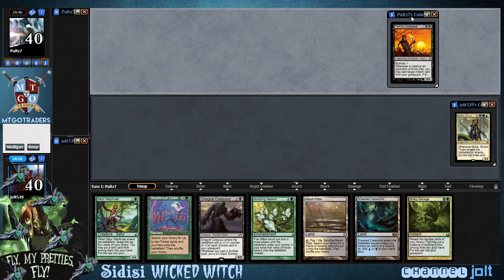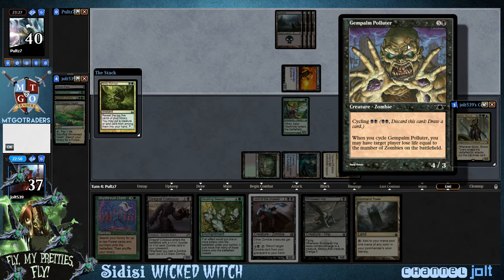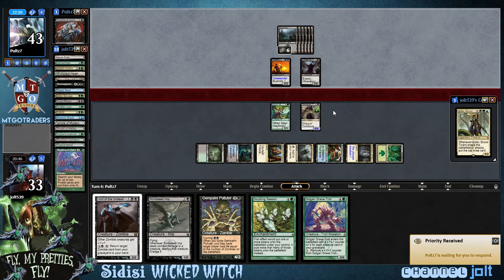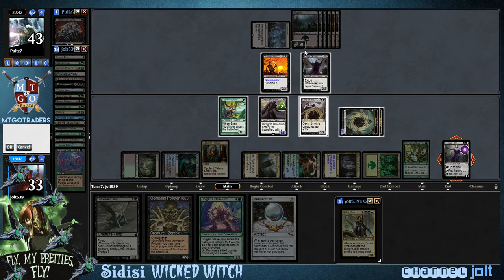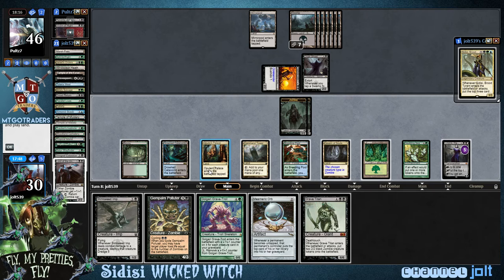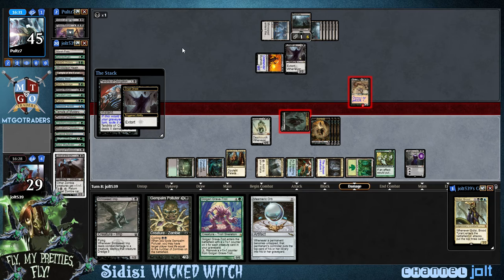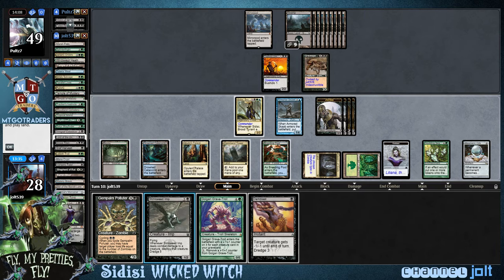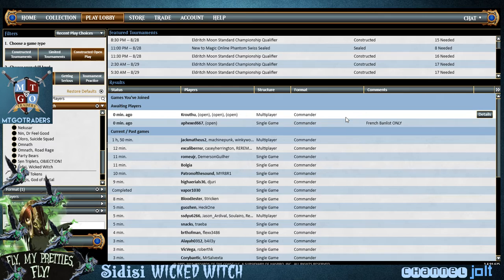Jolt - Commander - Sidisi, Wicked Witch vs Toshiro Umezawa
Check out the deck section of MTGOTraders for other deck ideas.